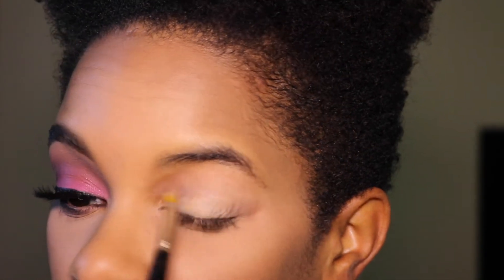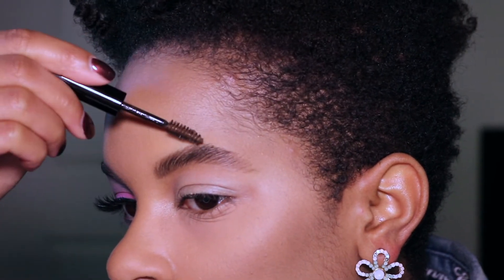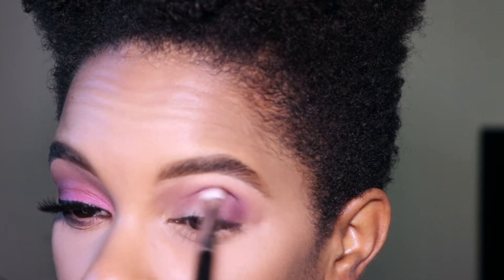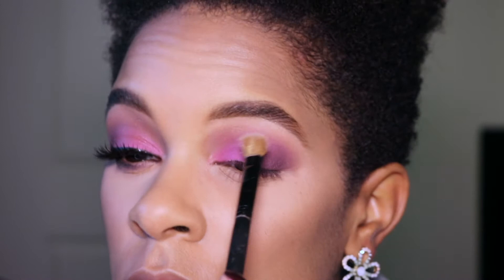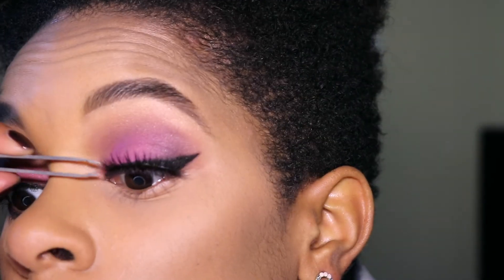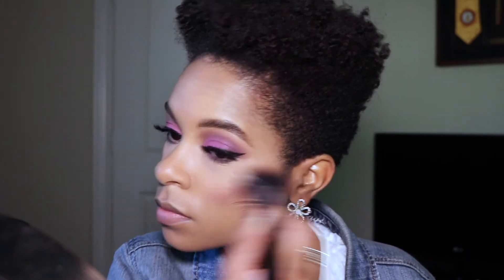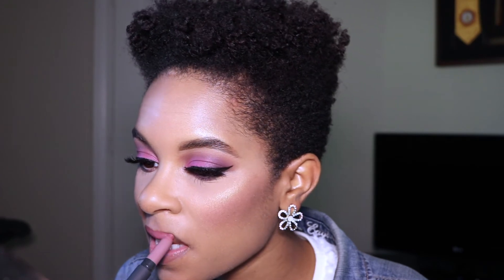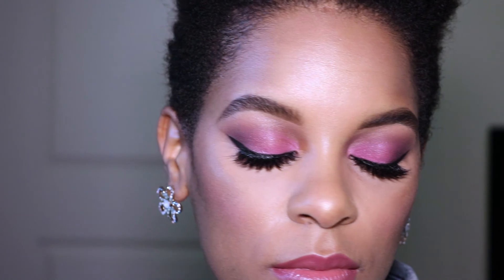Valentine's Day Makeup | KENYA HUNT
Need a simple, quick Valentine's Day look. Look no further...

PRODUCTS USED

EYES
NYX Eyeshadow Base in "Nude"
Anastasia Beverly Hills Brow Wiz "Dark Brown"
Anastasia Beverly Hills Brow Definer "Chocolate"
Benefit Speed Brow Tinted Brow Gel
NARS Radiant Creamy Concealer "Biscuit"
Makeup Geek Eyeshadow "Wisteria"
MAC Cosmetics Eyeshadow "Fig. 1"
MAC Cosmetics Eyeshadow "Sketch"
Makeup Geek Eyeshadow "Marlena"

FACE
Makeup Forever Ultra HD Invisible Cover Stick Foundation "173"
Makeup Forever Ultra HD Invisible Cover Concealer "R40"
IMAN Cosmetics Stick Foundation "Earth 7"
Laura Mercier Loose Setting Powder "Transluscent"
Laura Mercier Smooth Focus Pressed Setting Powder - Shine Control
Makeup Geek Blush "Hanky Panky"
NARS Illuminator "Orgasm"
Becca Shimmering Skin Perfector "Topaz"
MAC Charged Water Skin Hydrating Spray
Ben Nye Final Seal Setting Spray

LIPS
Bite Beauty Matte Créme Lip Crayon "Glacé"
MAC Cosmetics Lip Pencil "Burgandy"